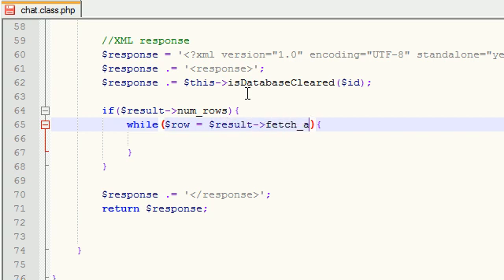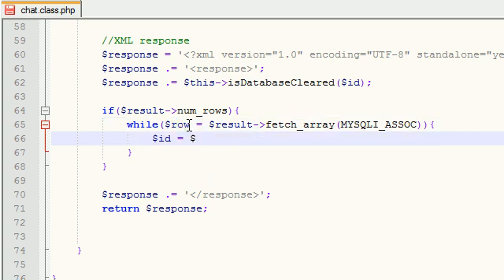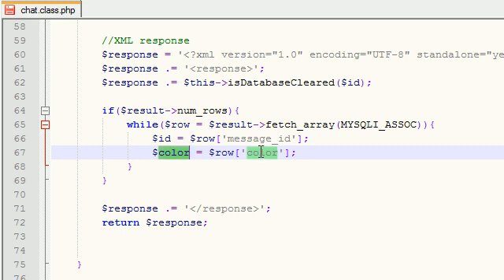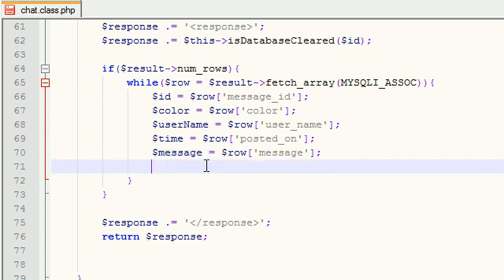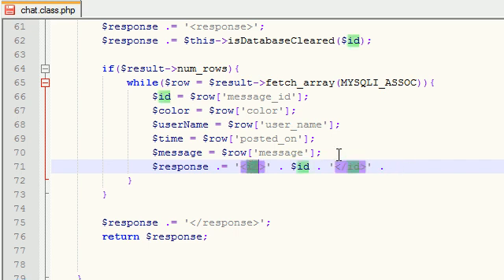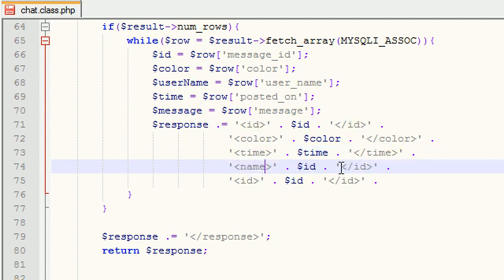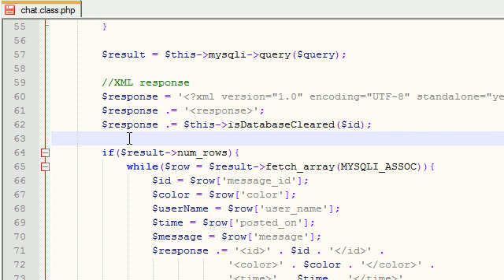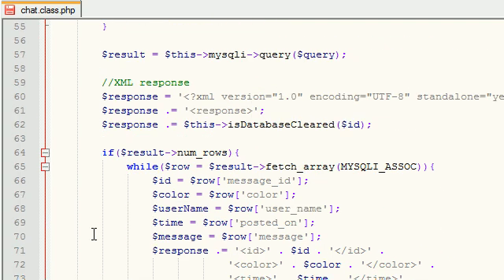AJAX Chat Tutorial - 11 - Hippo In My Kitchen